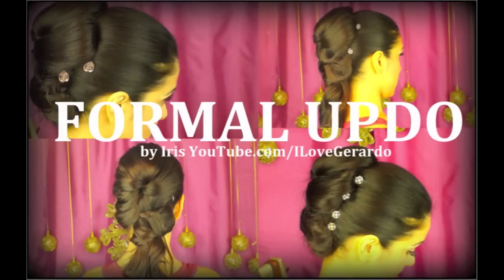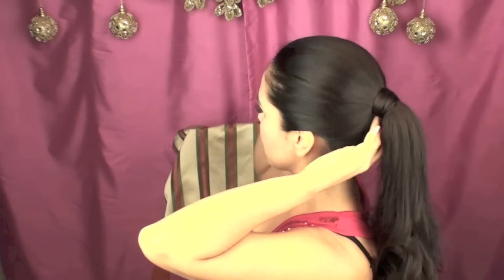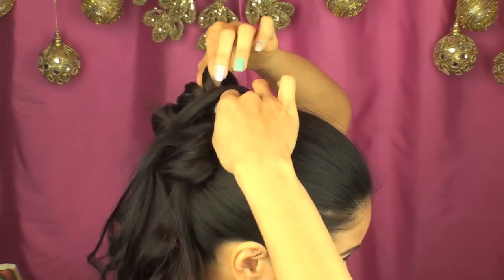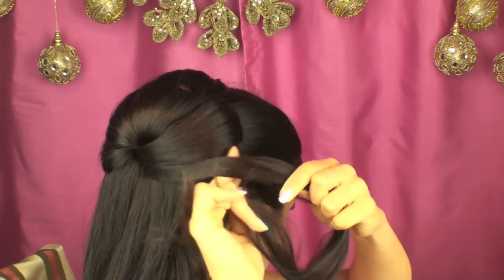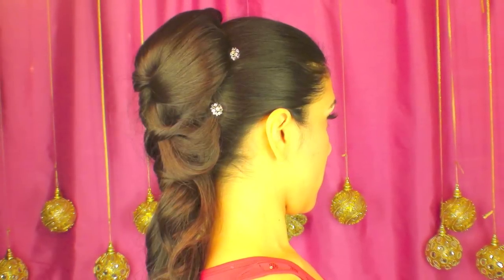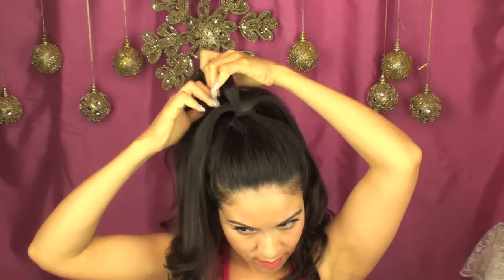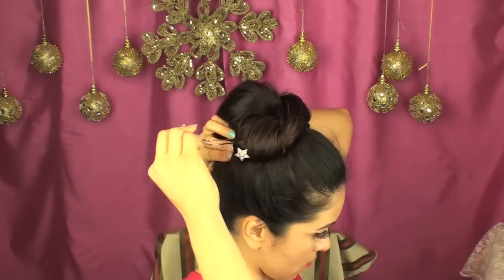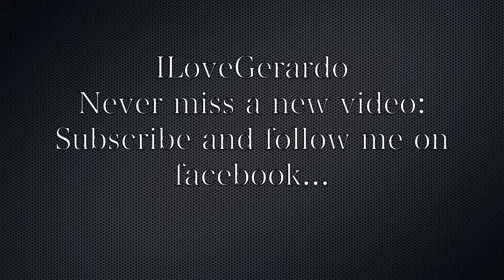2 ways to wear a formal updo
There will be 3 winners and they will be able to chose 1 item of their choice from the

Once you are eligible to play, you can take these steps to enter:

2) Choose the name of an item you would like to win

3) Come back to THIS  video and post your comment letting me know which item you want

4) Enter as many times as you want, but try not to SPAM the video by typing the same thing over and over ;)

You will be automatically entered for a chance to win the prize!

Give away period ends December 26th, 2012 at midnight PST
I will contact the winners via private message to their YouTube inbox.
Once the winners are set up for shipping, I will post a winners announcement video.
Must be 18 and over or have parents' permission to give mailing address away.
There is no fee to enter.
Entries must be from the US, Canada, and Mexico only

The pins I am using are called You-Pins

I accept all hair style requests on my facebook fan page

My Instagram: ILoveGerard0 (The last O is a zero)

for this give away!